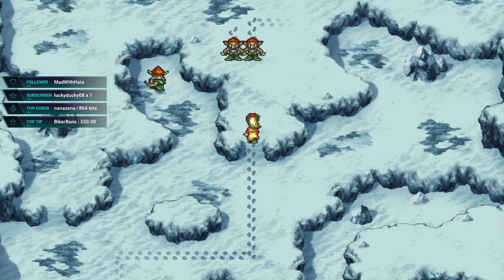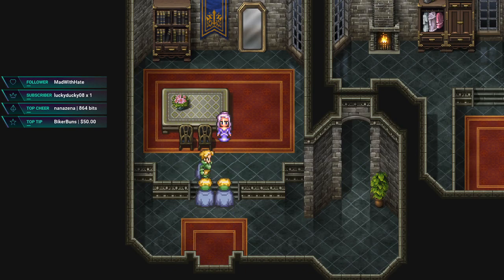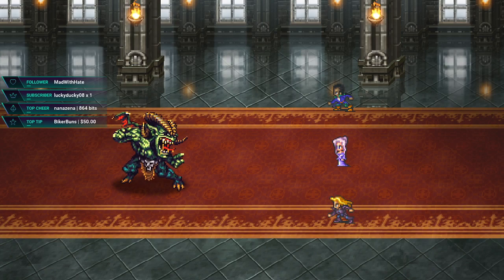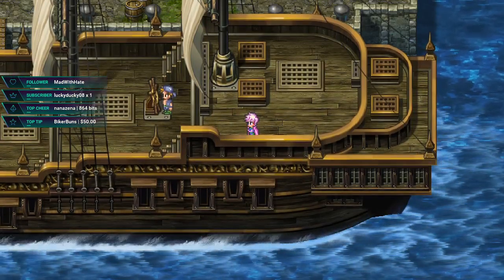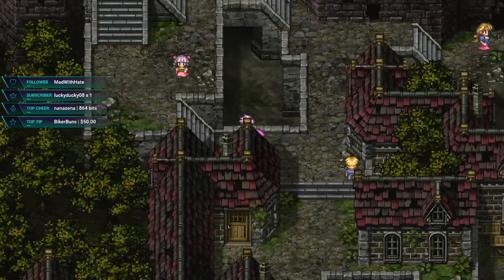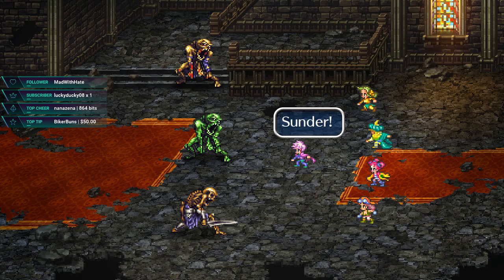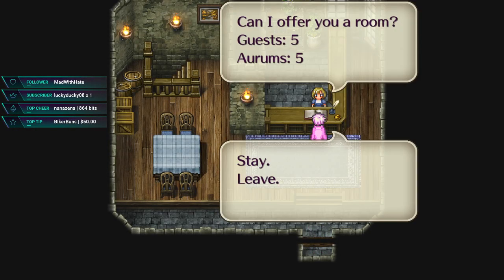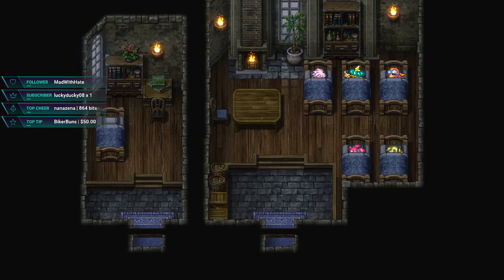[PC] Let's Play Romancing Saga 3 | Katarina Playthrough Part 1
The celebrated RPG classic comes west for the first time! Developed by industry veterans including the legendary developer Akitoshi Kawazu, Romancing SaGa™ 3 was originally released in Japan in 1995. This HD remaster of the legendary RPG masterpiece introduces optimized graphics, a new dungeon to explore, new scenarios and a new game+ function. Select one of the 8 unique protagonists and embark on an epic adventure defined by your own choices!

Watch as we take on Katarina's story!